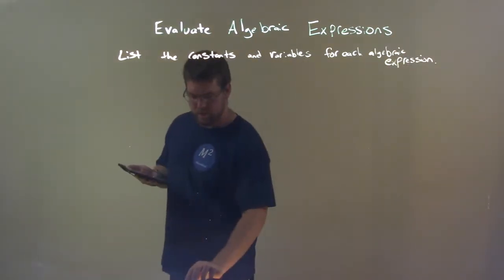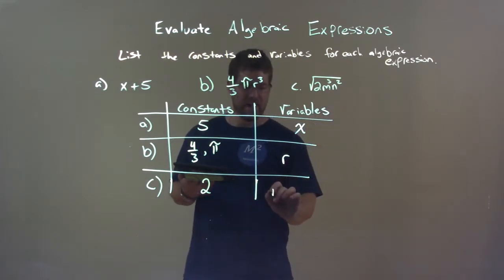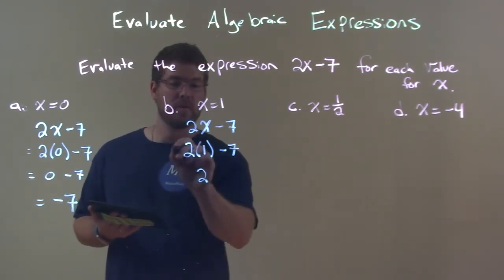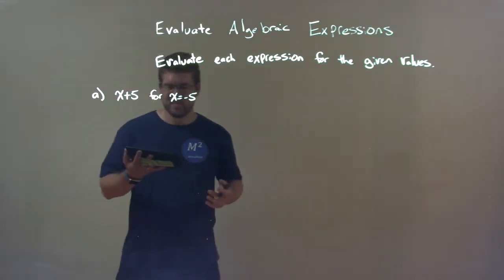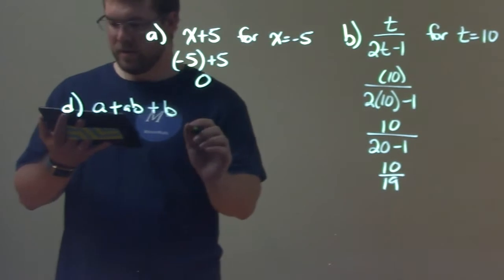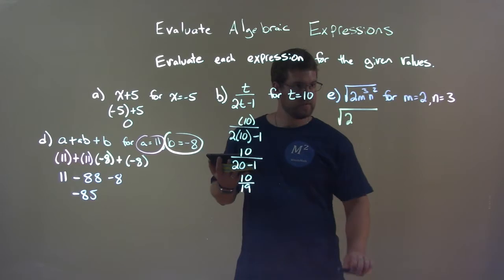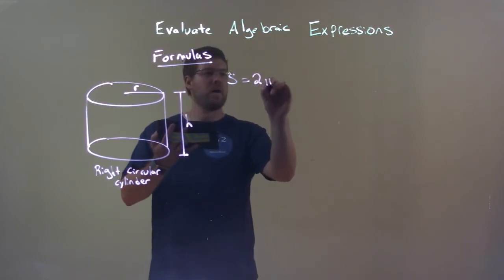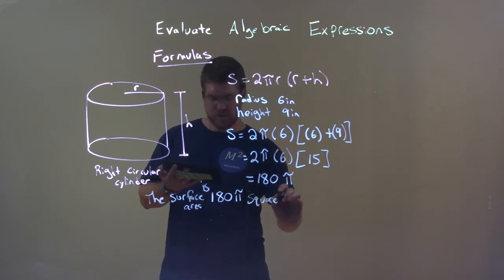Evaluate Algebraic Expressions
A math video lesson on Evaluating Algebraic Expressions. This video demonstrates how to evaluate algebraic expressions through various examples.

Every Month we have a new GIVEAWAY that is FREE to Enter. See link below for details.

Real Numbers: Algebra Essentials - Part 4

The Learning Objective of this video is to evaluate algebraic expressions.

TeachersPayTeachers: MinuteMath